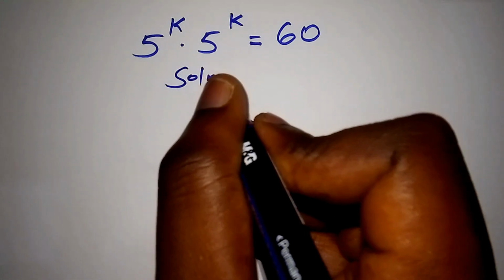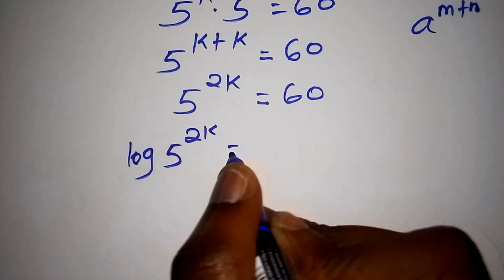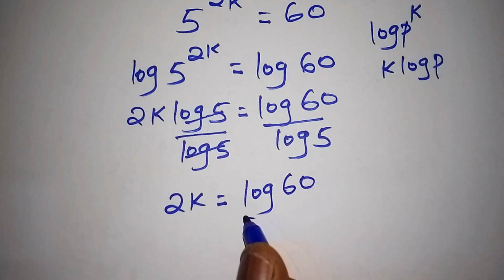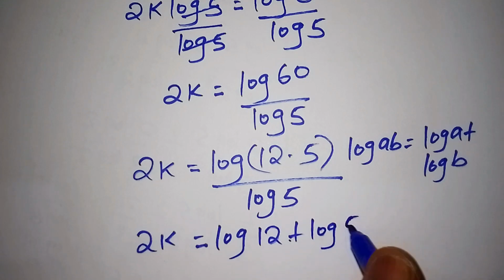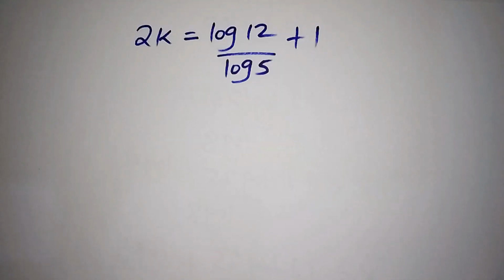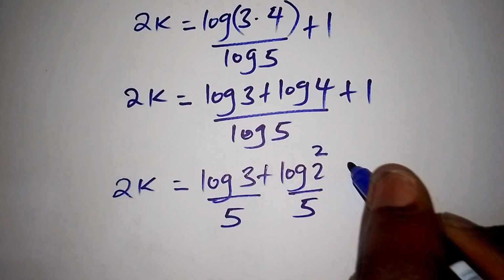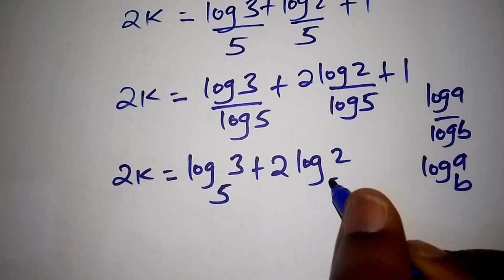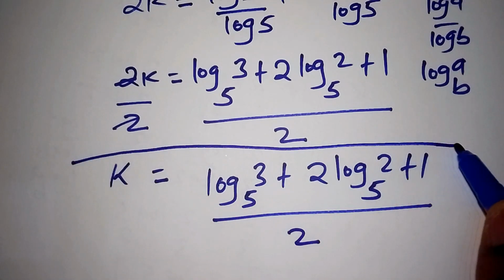Math Secrets your teacher Never told you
Learn how to solve math Olympiad step by step. This solution has been explained in a simple language. whether you're a student or passionate about learning mathematics problem and solving them, this video is for you.